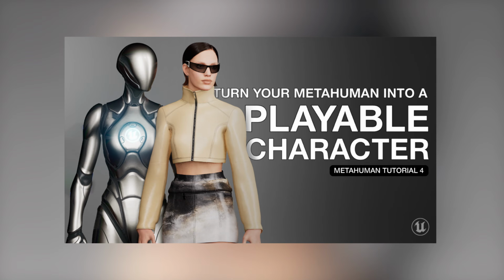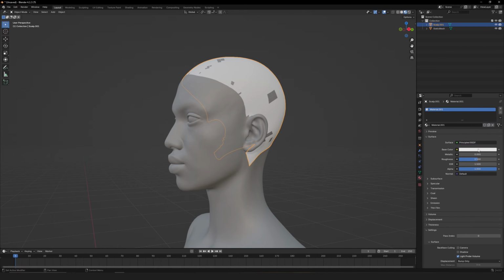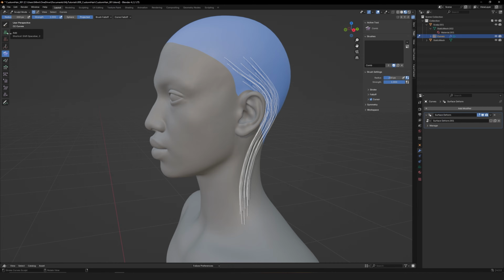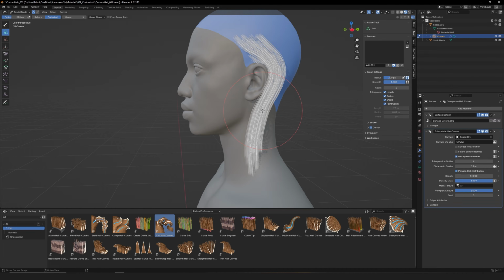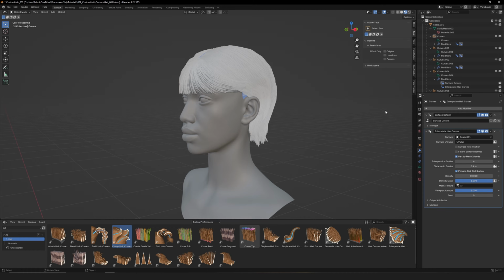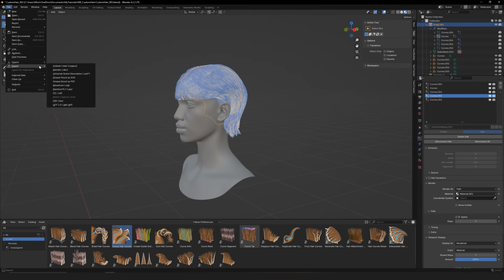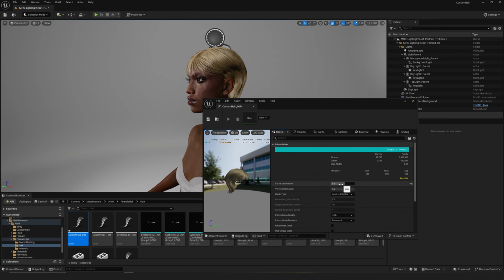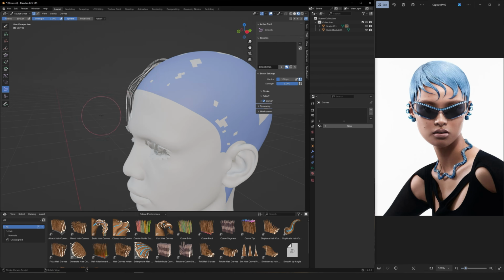Create Custom Hairstyles for your MetaHuman (Blender + Unreal Engine)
Hey guys! Welcome to my MetaHuman tutorial series! 🎉
In this one, I’ll show you how to create custom hairstyles for your MetaHumans (or other 3D characters), from modeling in Blender to importing into Unreal Engine.

Inspired by a 2024 Swarovski campaign, I’ve created three unique looks:
✨ A chic short bob
✨ A wet-look style pixie cut
✨ A sleek and bold ponytail

This tutorial is perfect for anyone looking to bring their characters to life with unique, personalized hairstyles!

Chapters:

0:00 Intro
1:04 Exporting Head from Unreal
2:25 Creating the Scalp in Blender
5: 23 Creating Hair guides in Blender
11:13 Hair Modifiers in Blender
12:51 Making the Pink Hair (Timelapse)
22:50 Exporting Hair from Blender
25:43 Importing Hair in Unreal
32:25 Making the Blue Hair (Timelapse)
41:39 Making the Silver Hair (Timelapse)
51:53 Conclusion

Check out my previous tutorials on how to create, import and customize your MetaHuman in UE5 :